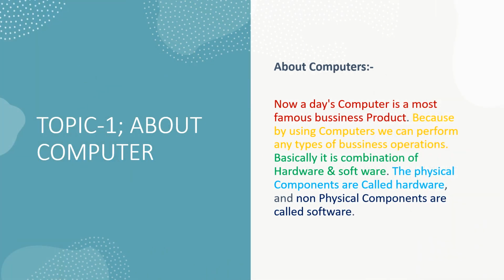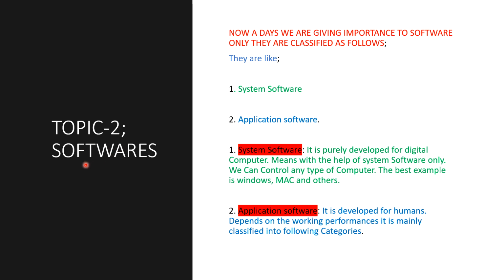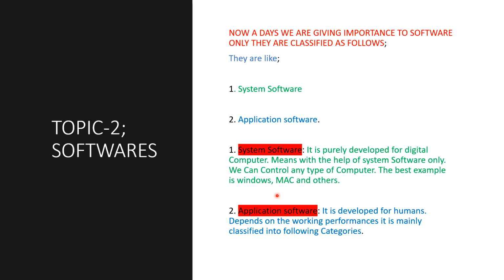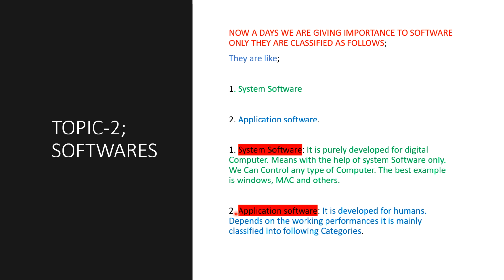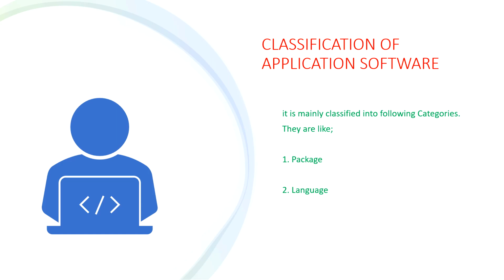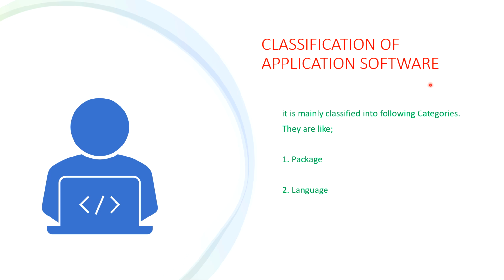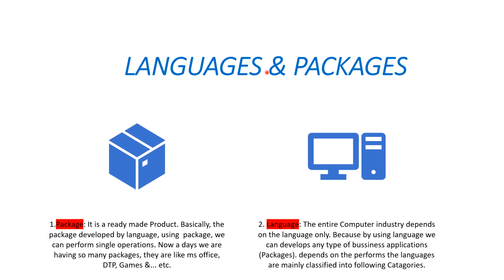First Step to Programming | Computer Basics Explained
📚 Computer Basics for Beginners | Hardware, Software & Programming Languages Explained

Welcome to the first video of our Computer Fundamentals Course! 🎉

In this beginner-friendly lesson, you'll learn the essential concepts every computer user and aspiring programmer should know.

📖 What you'll learn in this video:

✅ Programming Languages Explained
✅ What are Packages?
✅ Difference Between Programming Languages and Packages

Whether you're a student, beginner, or someone starting your programming journey, this video will help you build a strong foundation before learning coding.